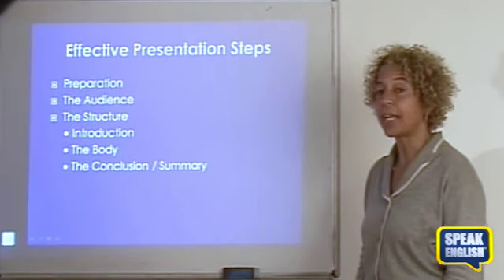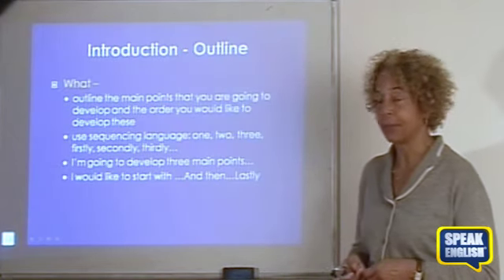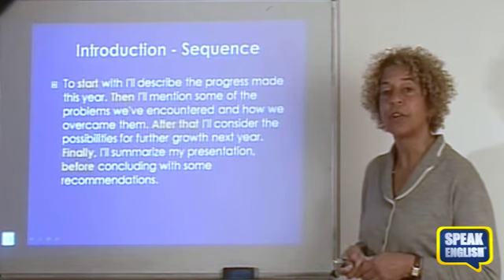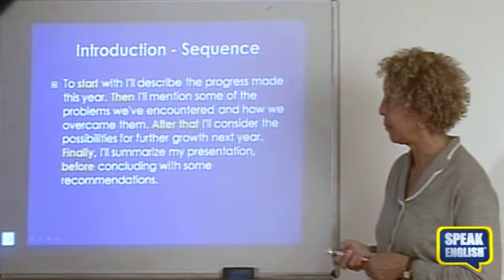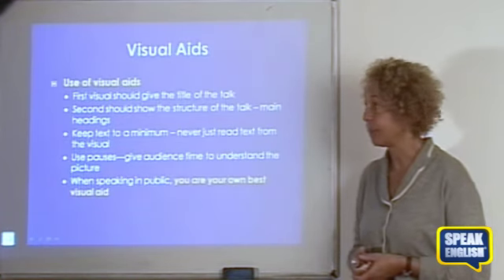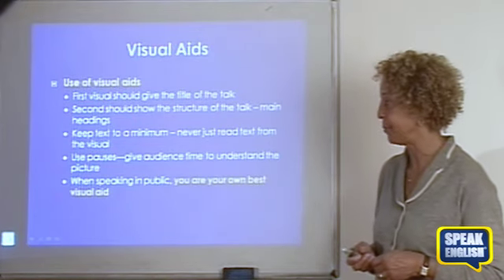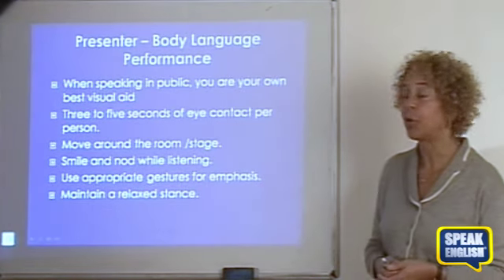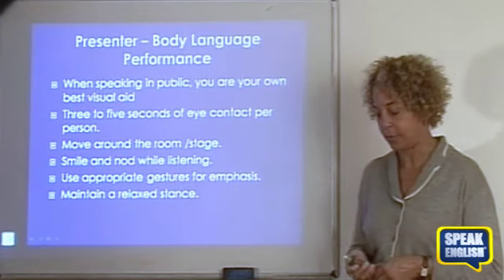Speak English® - İngilizce Etkili Sunum Teknikleri Video Konu Anlatımı (İngilizce Özel Ders)